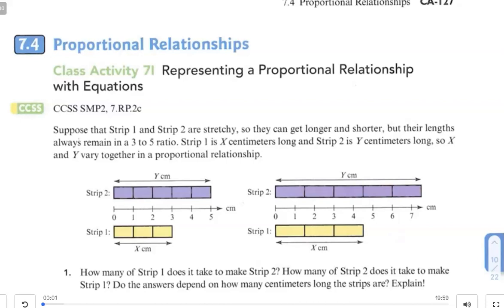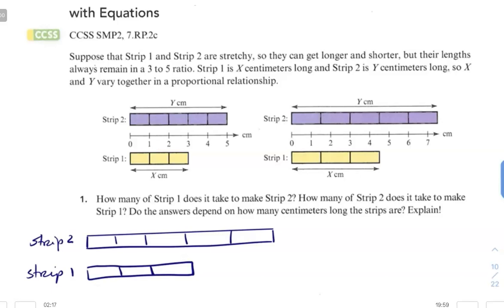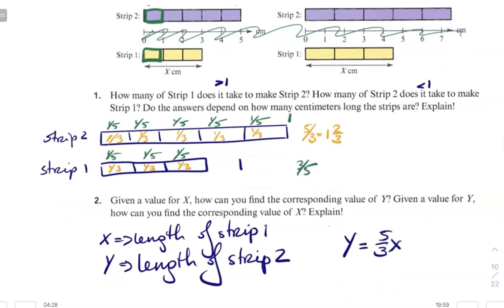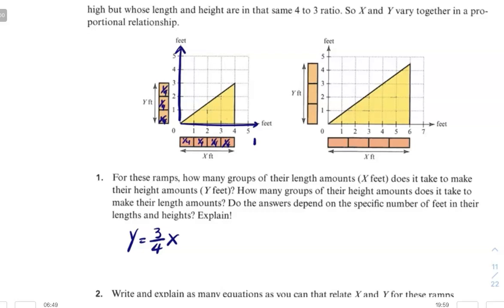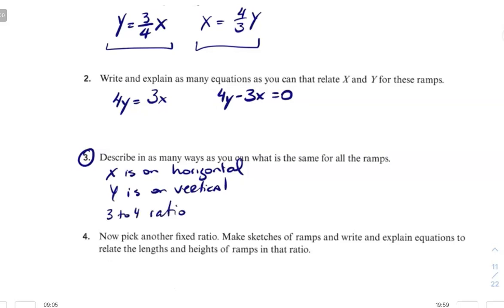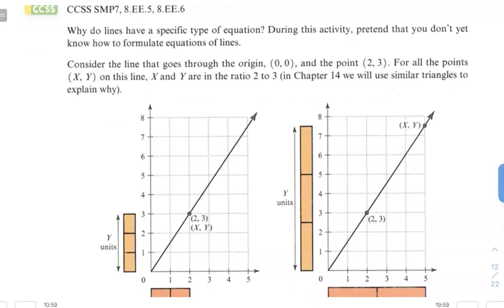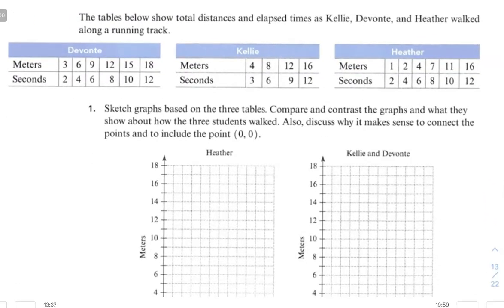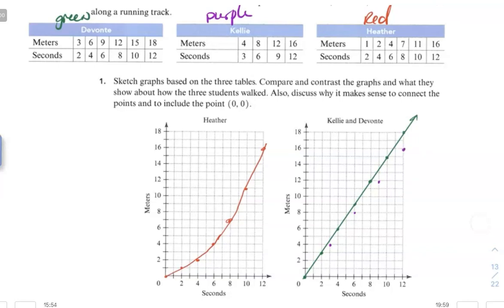PSabinin Beckmann 7.4